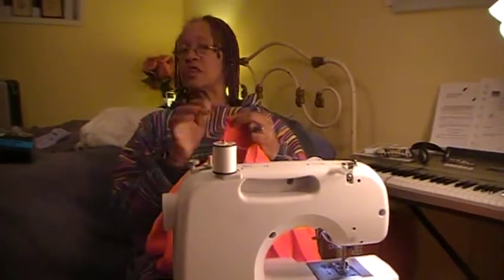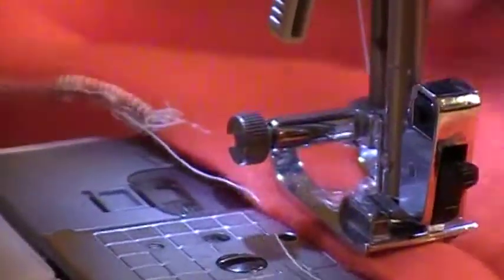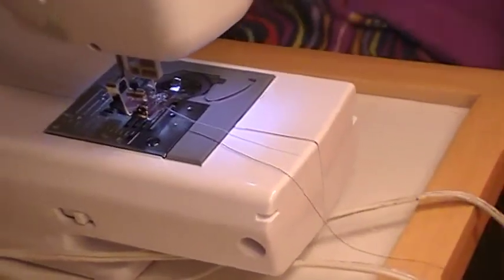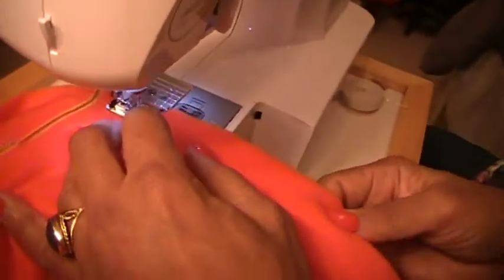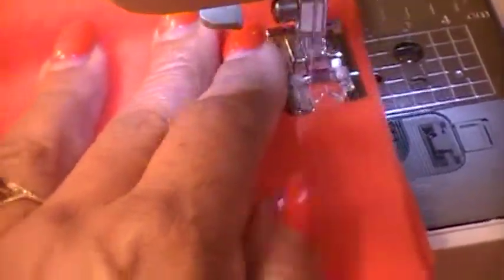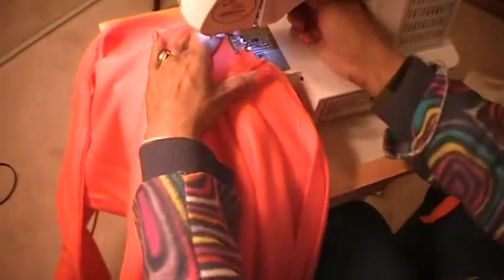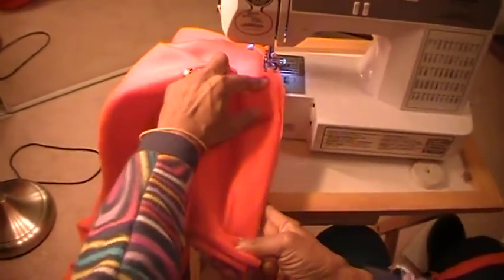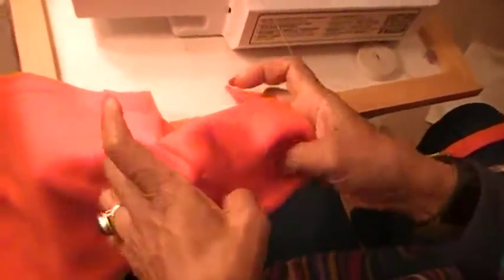Pajama Pants 3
My serger pooped out on me so I took the opportunity to show how to do this project with a regular machine. I am so deiermined to keep this fun. NOPE. no editing yet. My videographer became concerned that folks would not be able to find their way to the finished product. I am more concerned that if I get bogged down with trying to edit. I'll lose the joy. I really think there's something in these for everyone, wherever they may be on the journey to sewing.